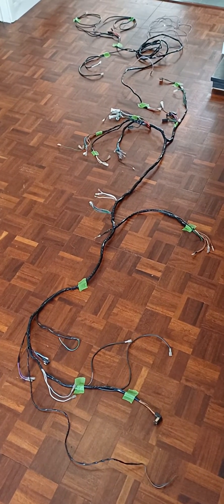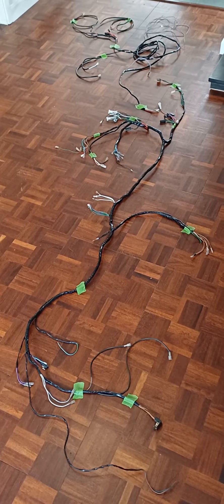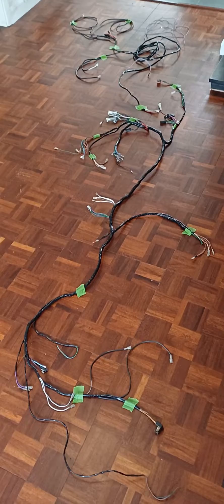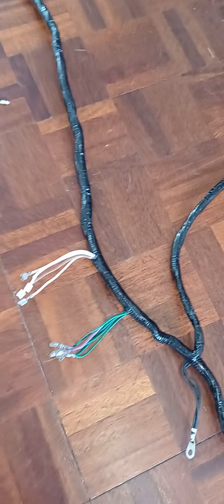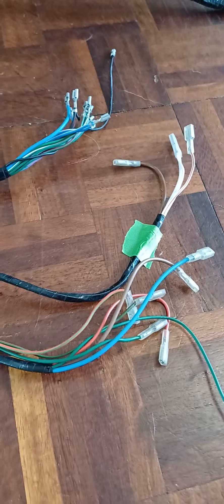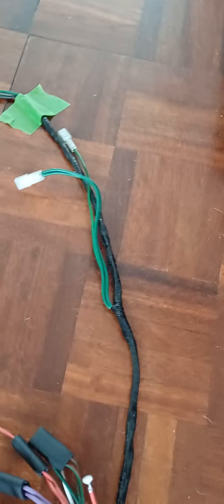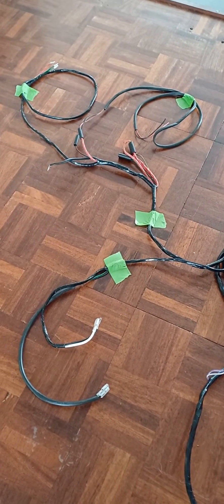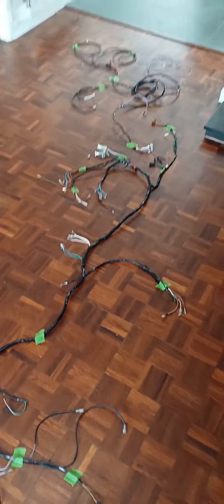Working out a classic Mini wiring loom.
This loom is for an early 70's Cooper S, so its for toggle dash switches, central ignition switch, central speedo and extra wiring for an electric fuel pump, but with the alternator option rather than generator.